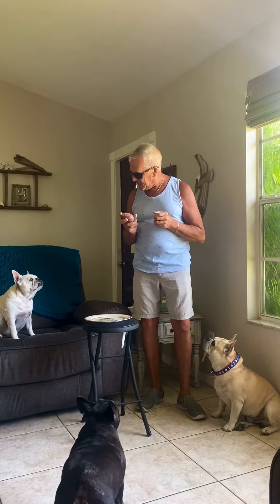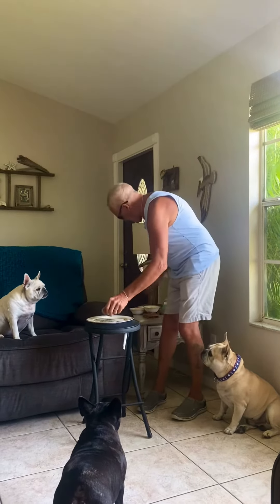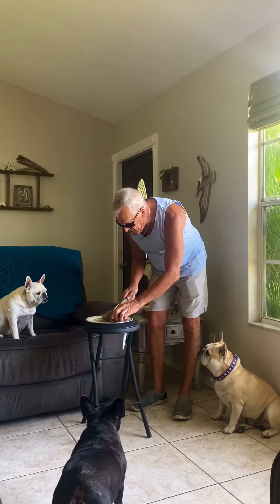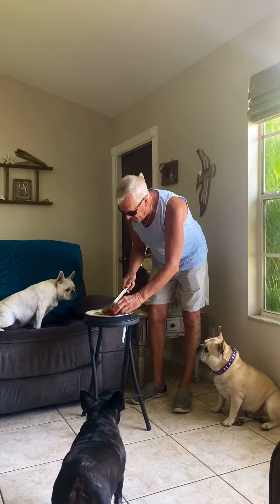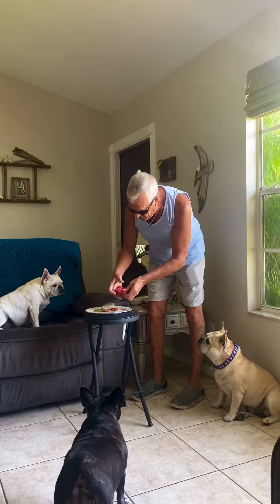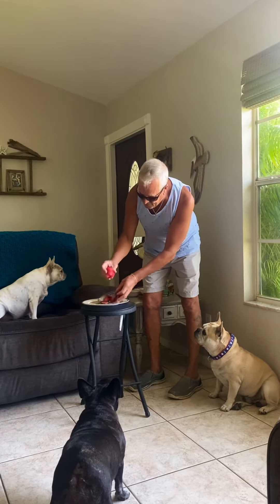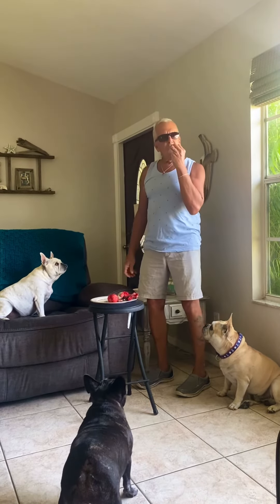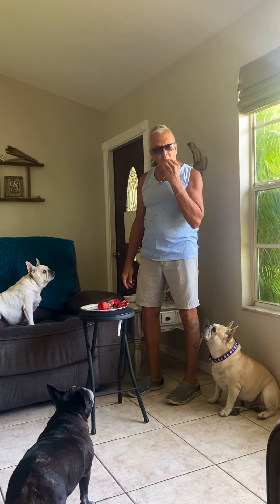Ronnie tries a Cactus Pear 🌵 Critters get some doggy ice cream 🍦@ronnierealestate